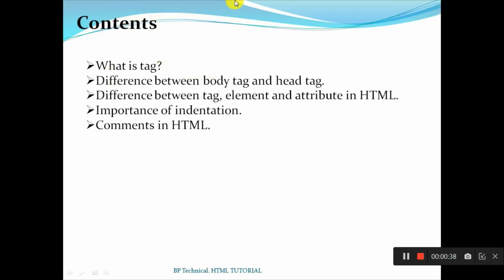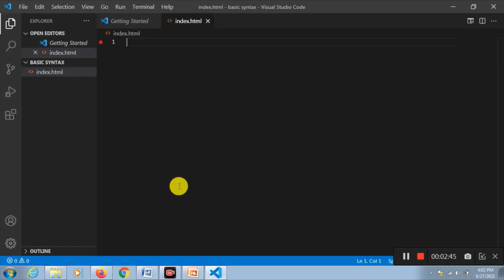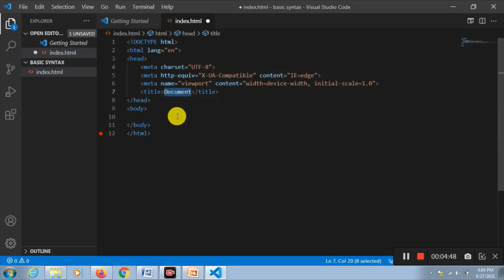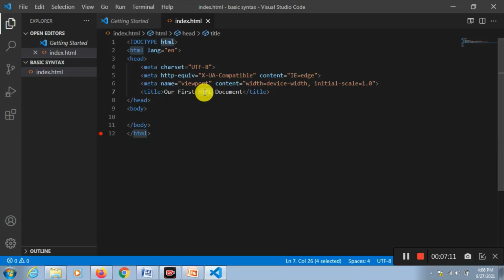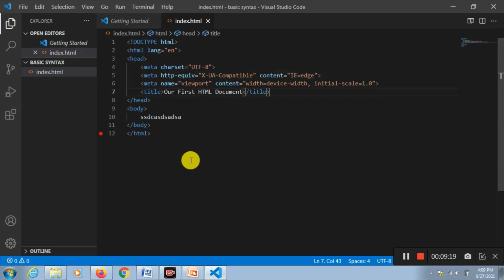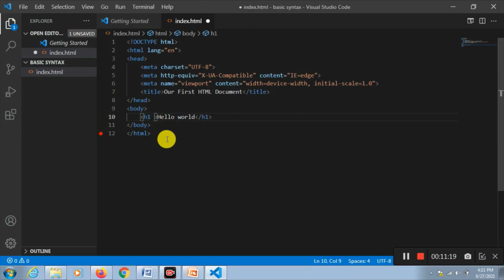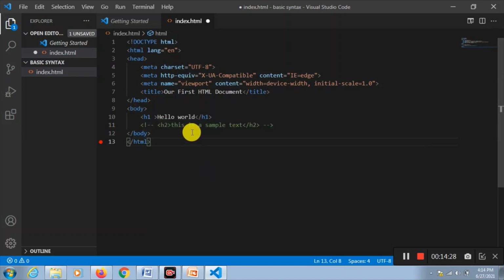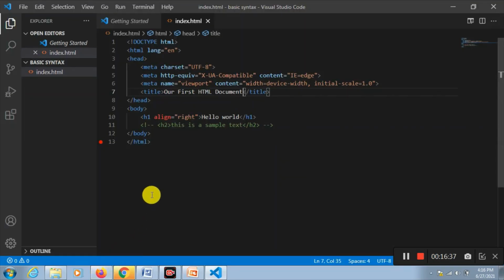02 HTML Basic Syntax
Learn how to write a HTML Document. Uses of DOCTYPE and other basic HTML tags